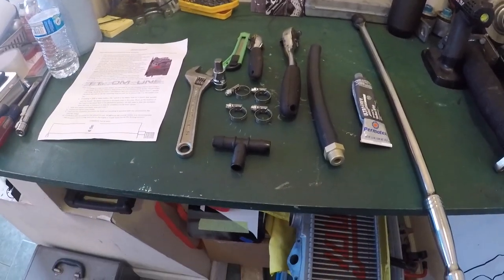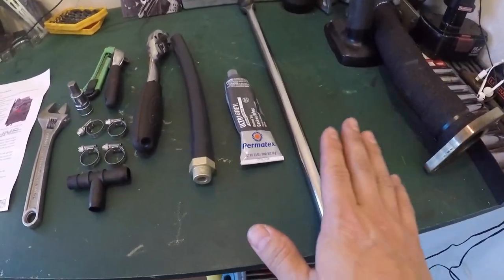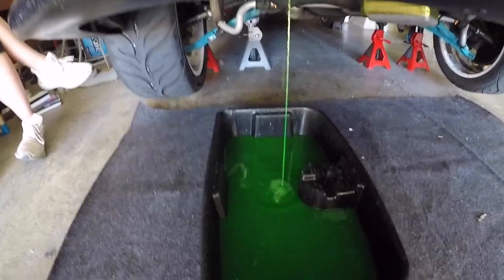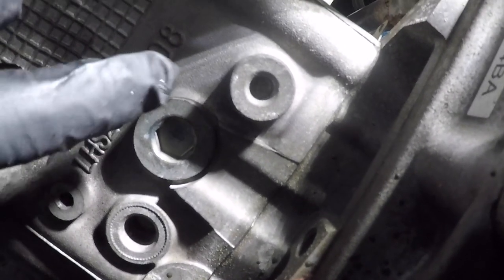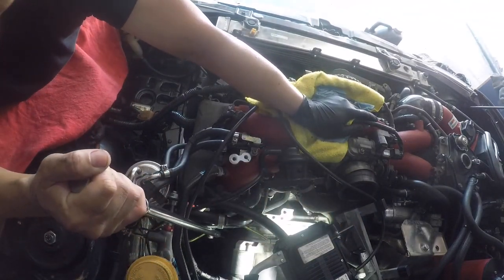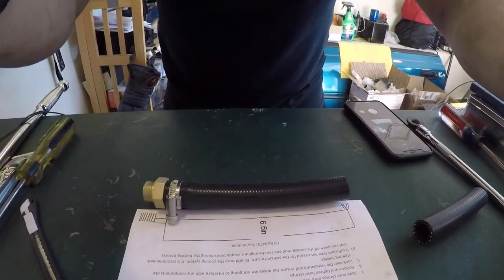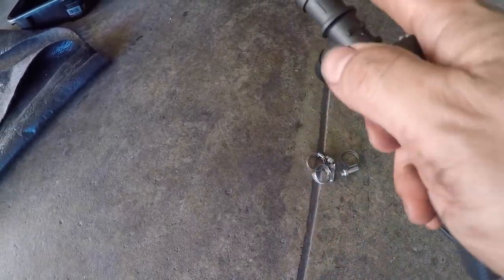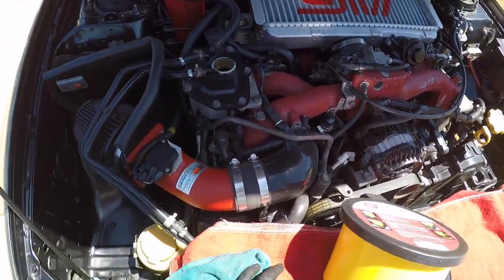GetaDomtune 4th Cylinder Cooling Mod (STI EJ207)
This my install video on my JDM STI V7 EJ207 Swapped 1996 Subaru Impreza Coupe.

Here are the links and data I researched that convinced me to get this mod and truly understand what it is doing.